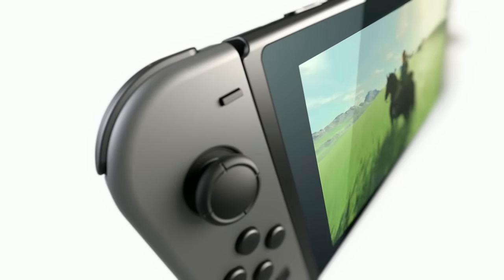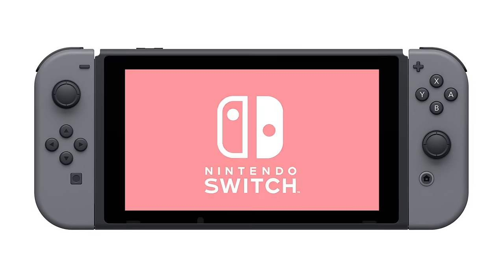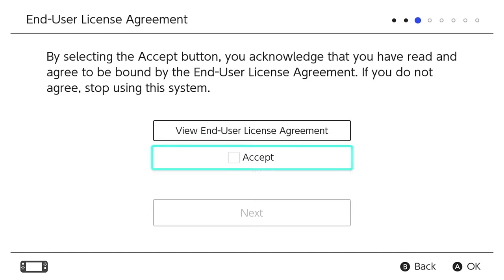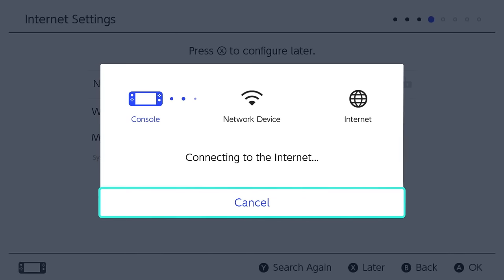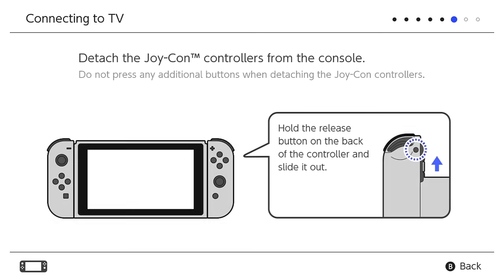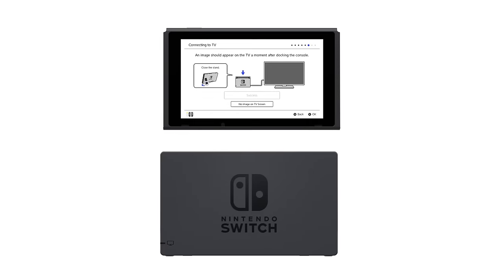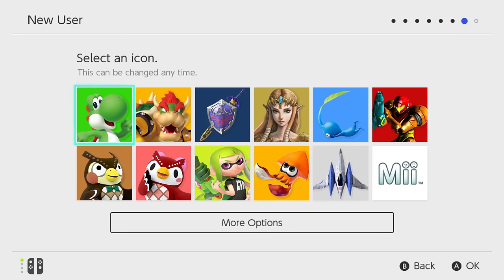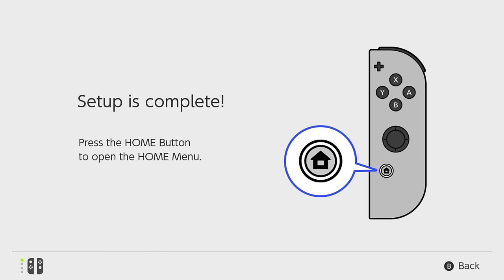Nintendo Switch First Time Use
The Nintendo Switch system allows you to play games whenever, wherever, and however you want. Follow these steps during first time setup, and your Nintendo Switch will be ready to play.